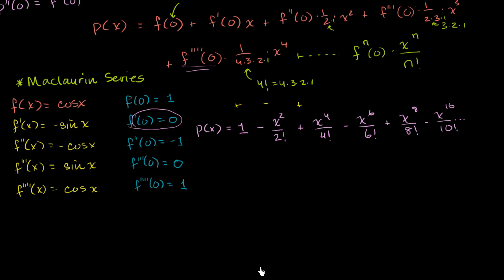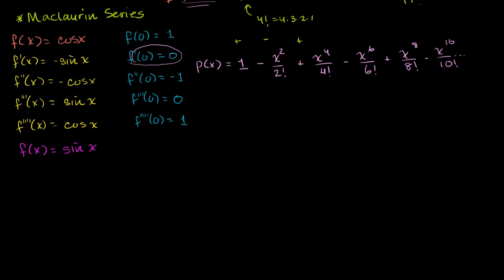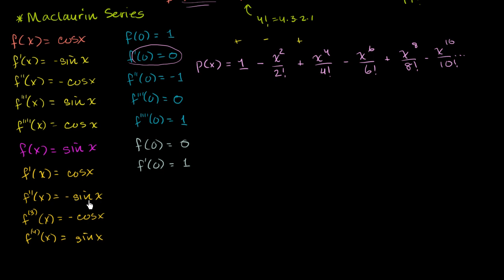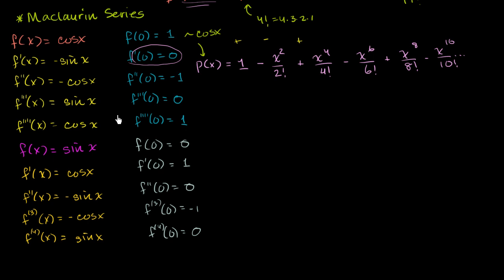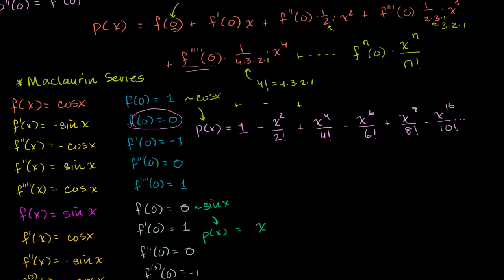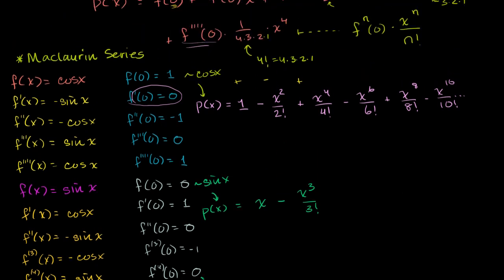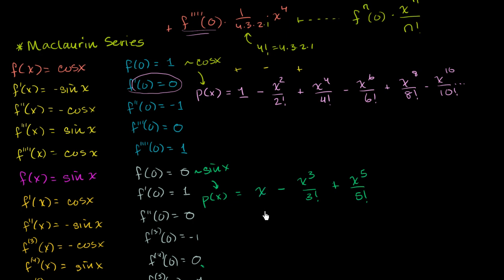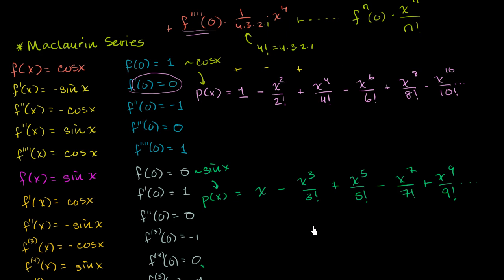Maclaurin series of sin(x) | AP Calculus BC | Khan Academy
Courses on Khan Academy are always 100% free. Start practicing—and saving your progress—now

Approximating sin(x) with a Maclaurin series (which is like a Taylor polynomial centered at x=0 with infinitely many terms). It turns out that this series is exactly the same as the function itself! Created by Sal Khan.